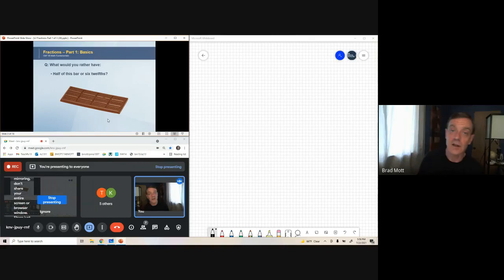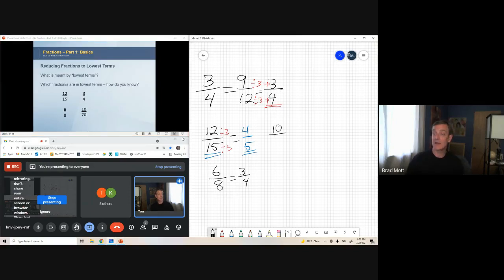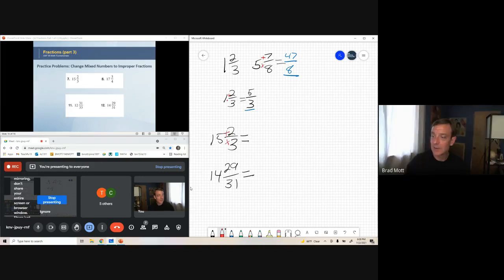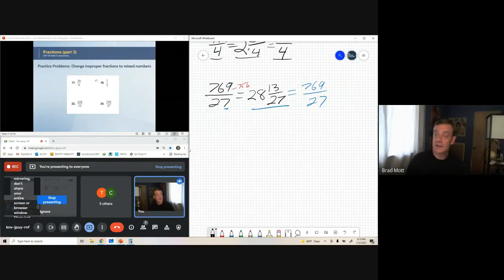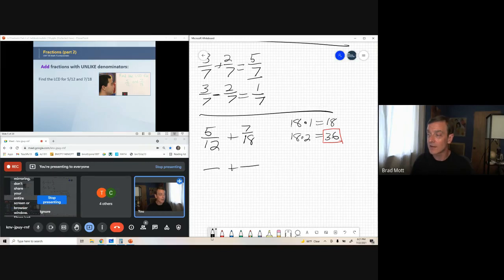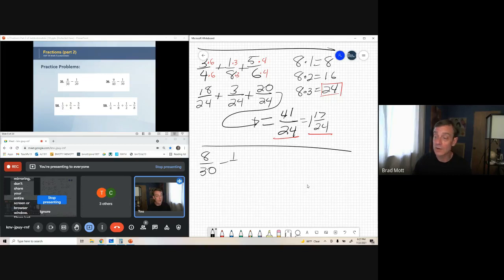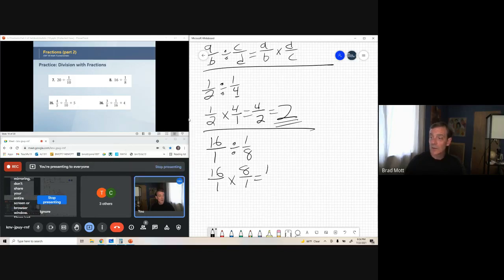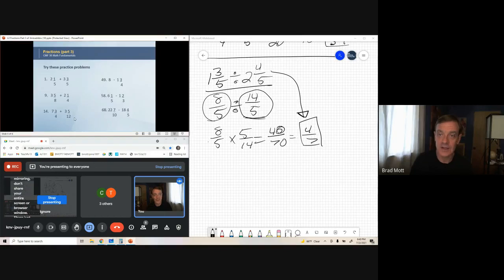Math Topic 2-Fractions